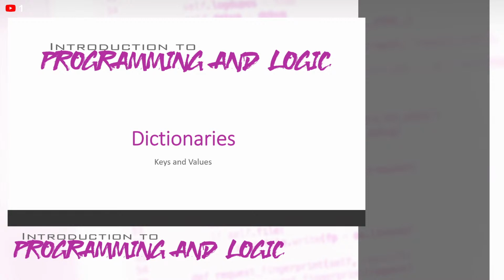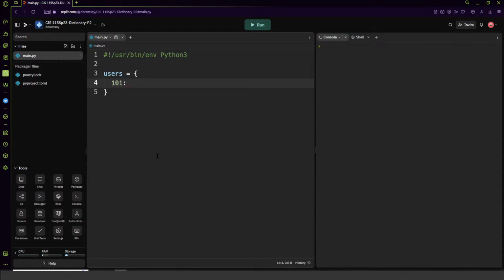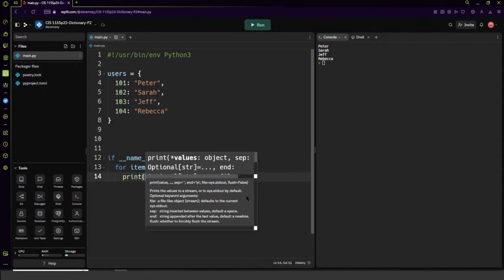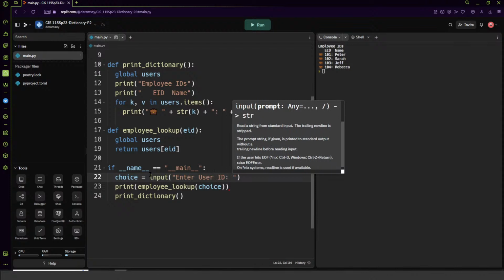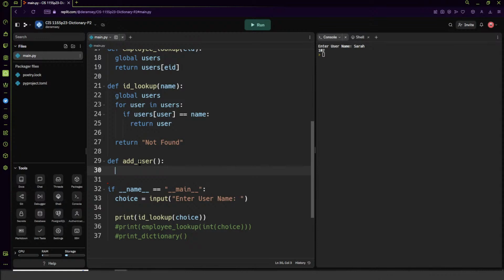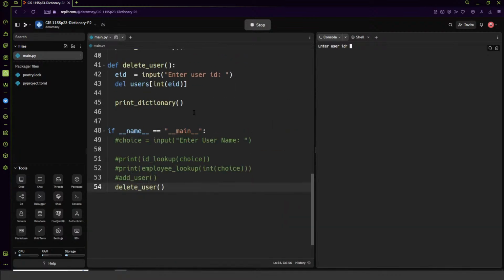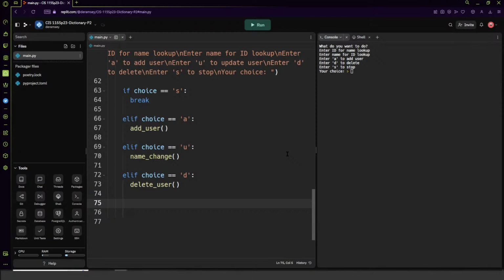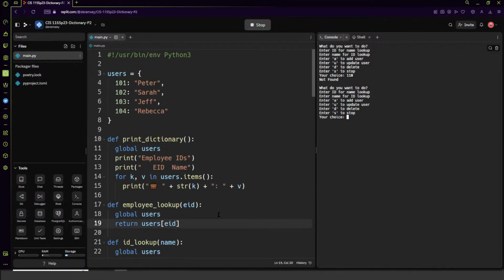CIS 115 SP23 - Dictionaries Part 2